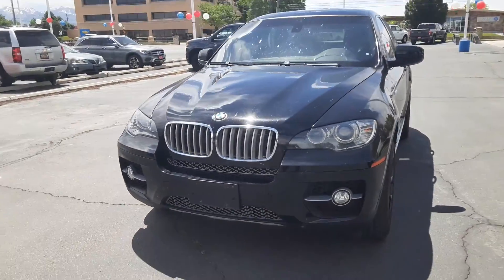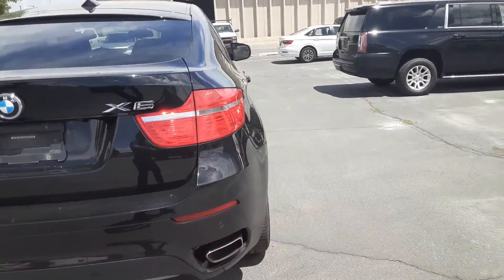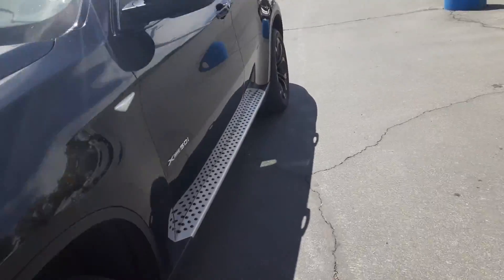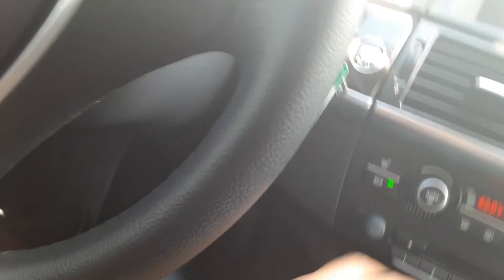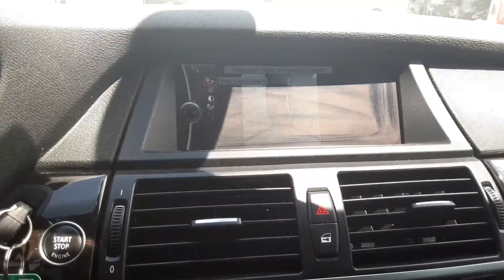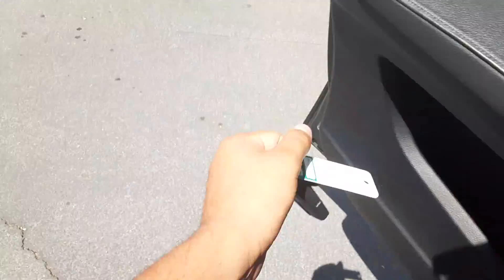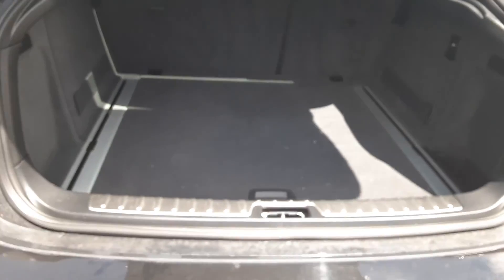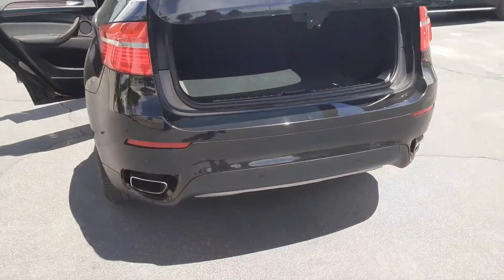2011 BMW X6